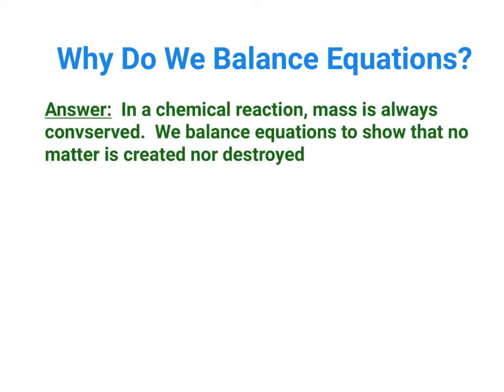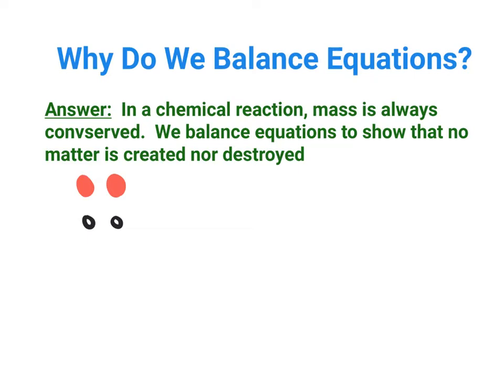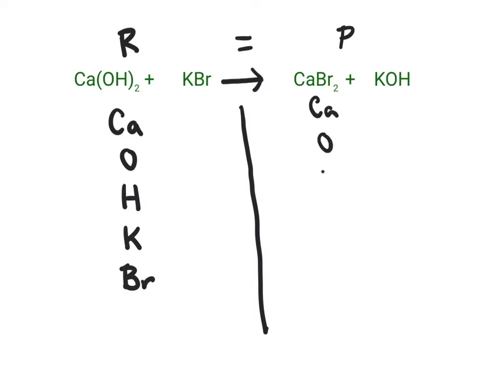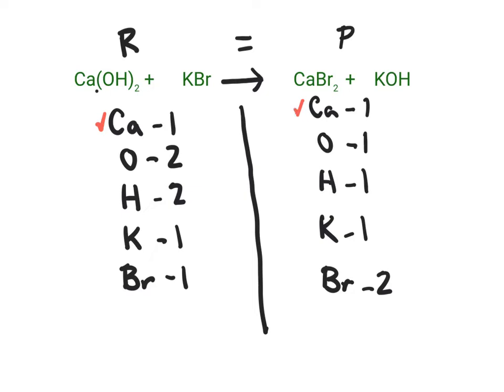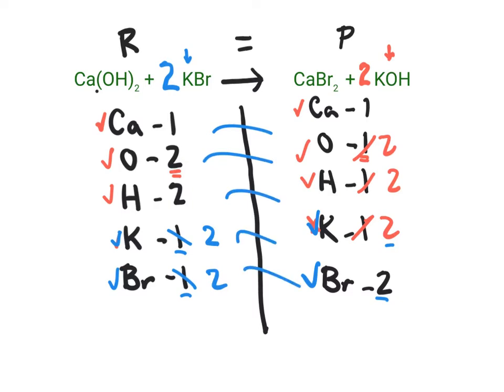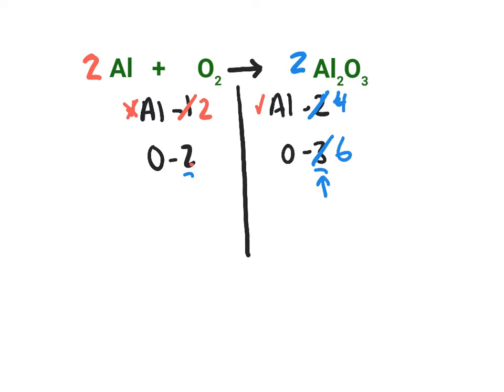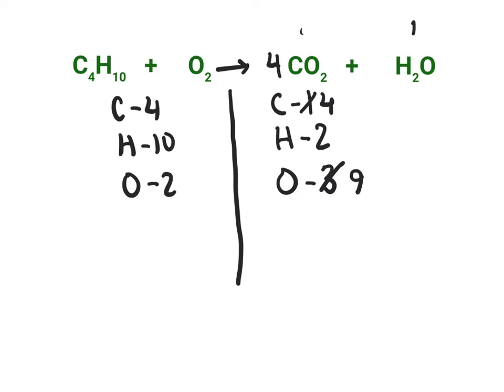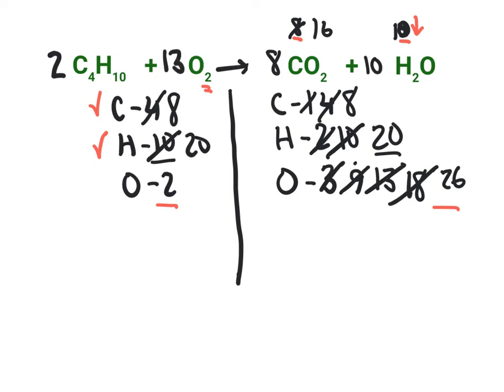Balancing Equations Video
Video on how to balance chemical equations